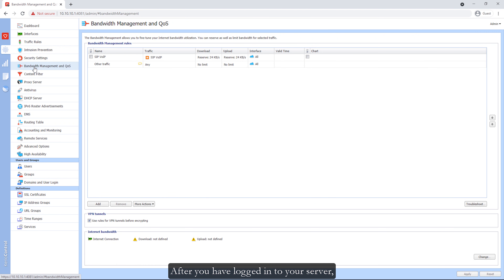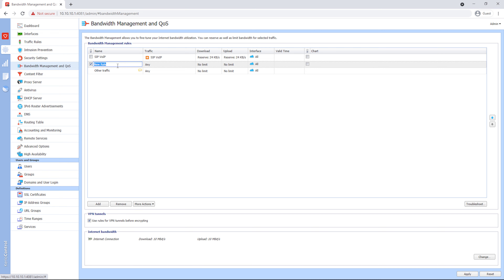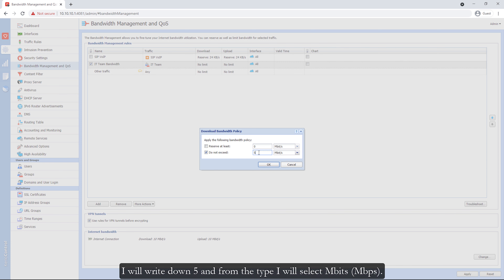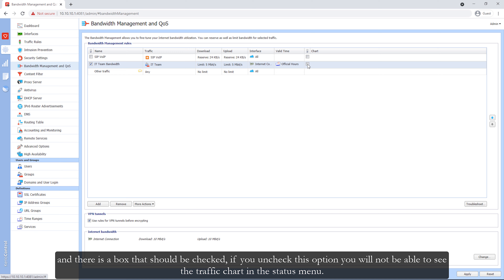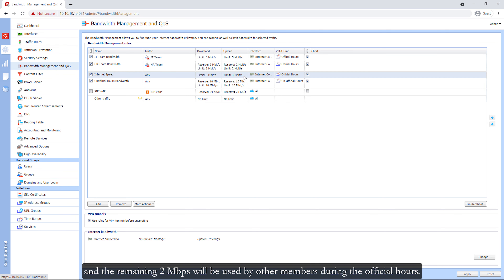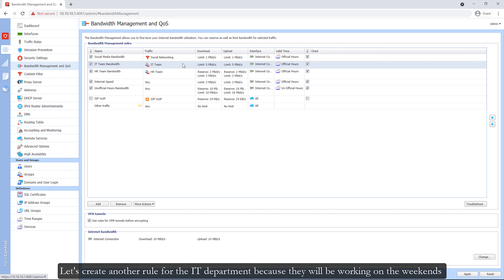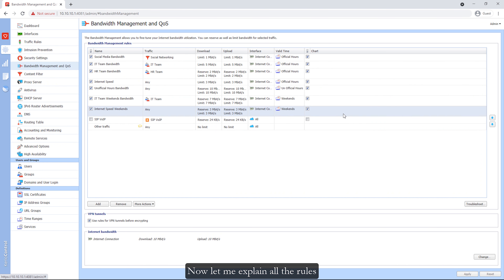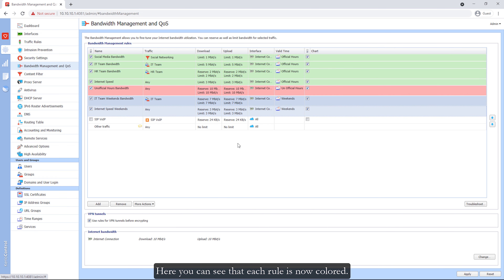Kerio Control UTM Tutorial 10 - Bandwidth Management and QoS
Hey Guys!
Welcome to another video on the Kerio Control configuration series. In this video, I will show you guys how to manage the total bandwidth you have, how to create rules for specific users and websites, how to sort the rules, how to create validity time for the rules, and how to change the color of each rule.

𝙏𝙞𝙢𝙚𝙨𝙩𝙖𝙢𝙥𝙨/𝙏𝙞𝙢𝙚𝙘𝙤𝙙𝙚𝙨
0:00 ⏩ Intro
0:16 ⏩ Time stamps/Time codes
0:31 ⏩ Accessing bandwidth management and QoS tab

0:57 ⏩ Defining overall bandwidth for the firewall

2:04 ⏩ Creating a rule

3:02 ⏩ Assigning download/upload speed for a rule
4:01 ⏩ Selecting interface for a rule

4:27 ⏩ Defining valid time for a rule
5:21 ⏩ Sorting the rules

7:17 ⏩ Assigning bandwidth for specific websites (Social Media Websites)
9:34 ⏩ All rules explanation
11:06 ⏩ Applying colors for the bandwidth management rules